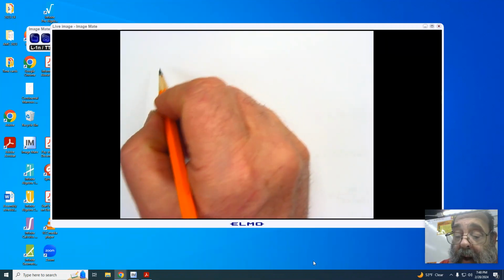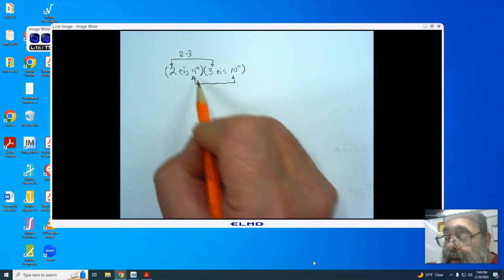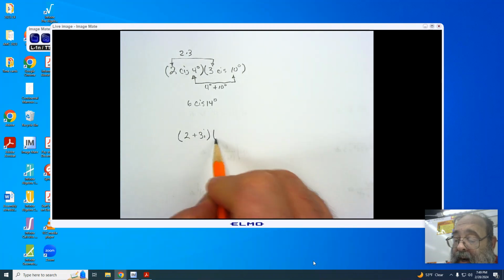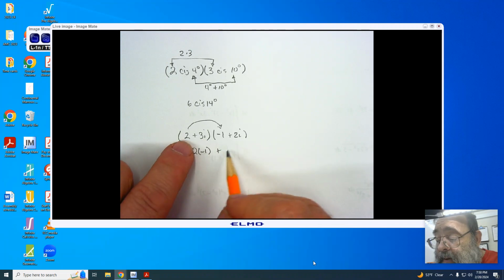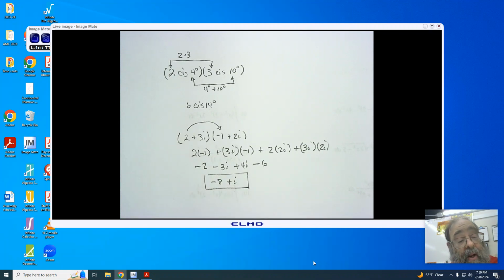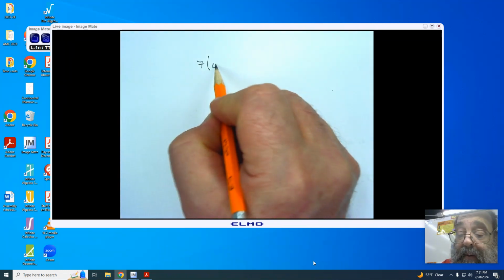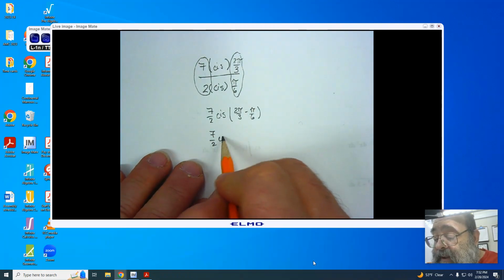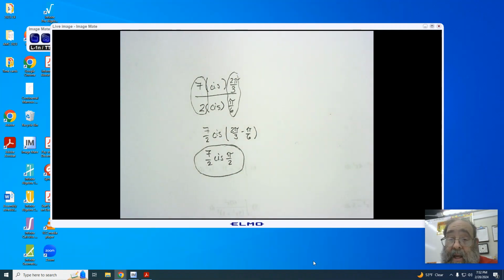Multiplying and Dividing Polar Forms of Complex Numbers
In this video I show how we multiply and divide complex numbers in polar form.